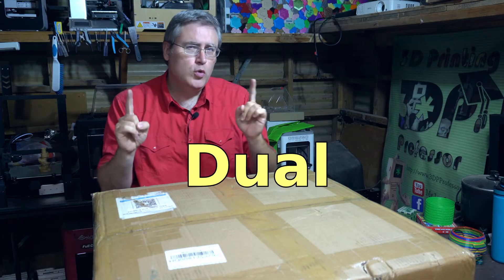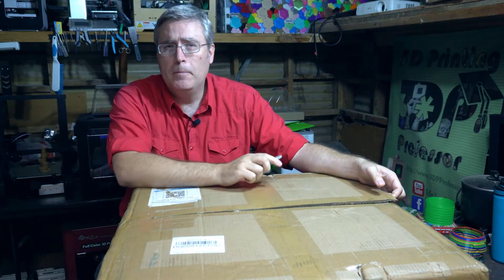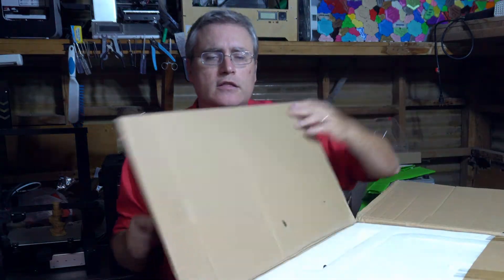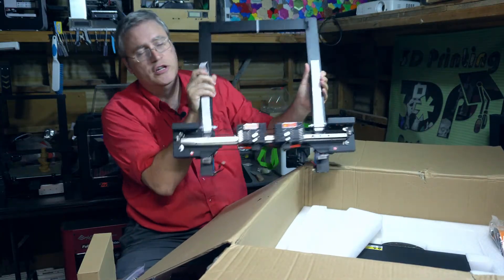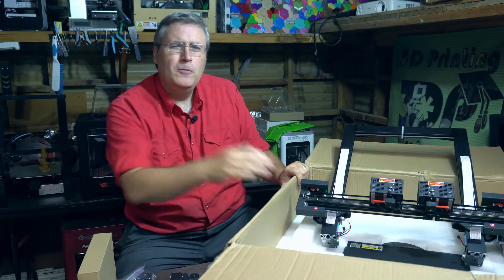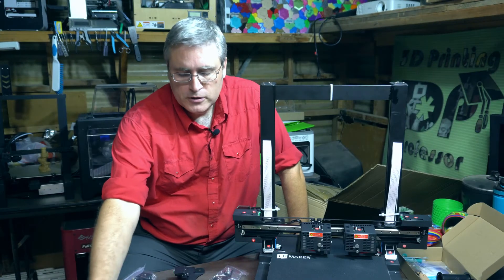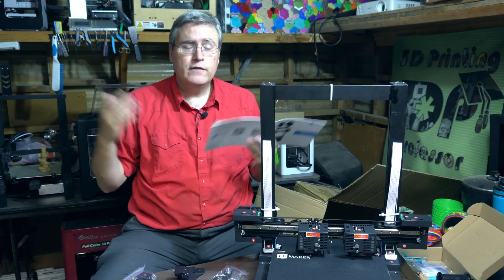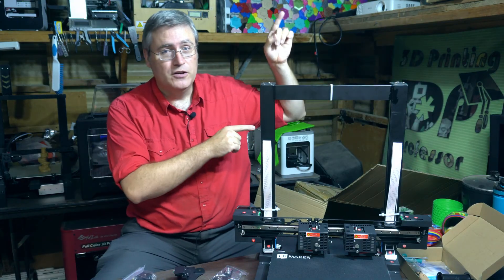Should Kickstarter be used by Professional Manufacturers? JGMaker Artist D Unboxing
We've seen many professional companies taking advantage of platforms meant for amateurs, but is that really a bad thing? Is this competing with the little guy, or is this a win for consumers? This and more will be discussed as I unbox... a professionally manufactured 3D printer appearing on Kickstarter.

3D Printing Professor is made possible by YOU!

I'm social!